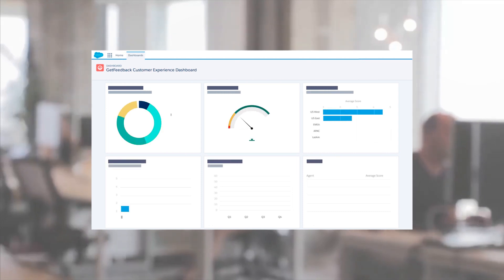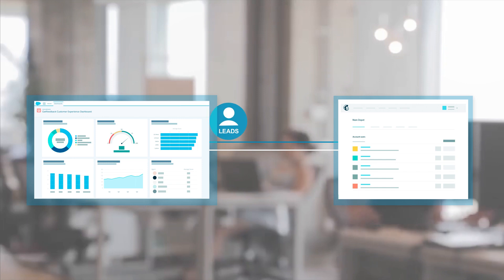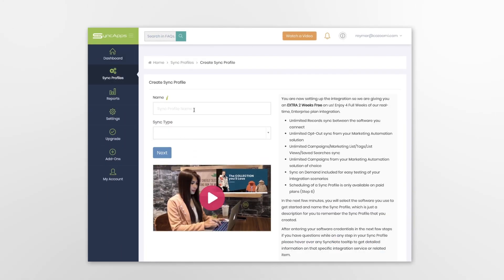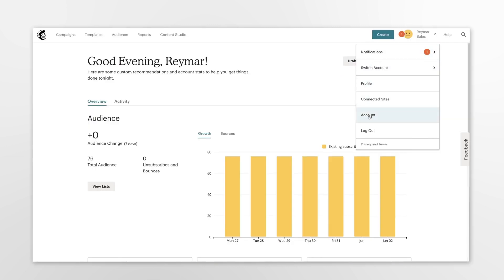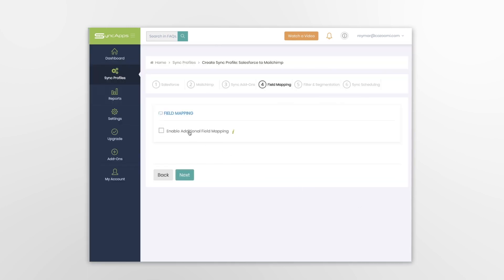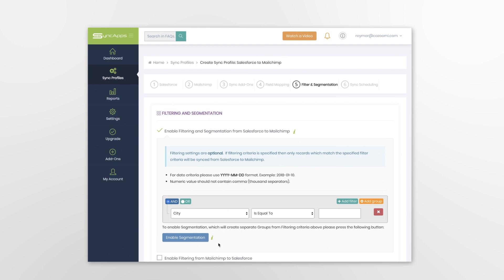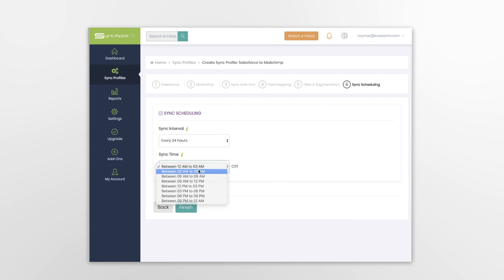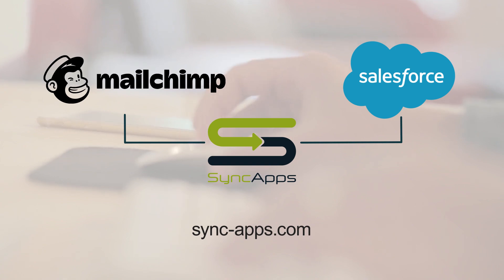Mailchimp Audiences, Groups, and Tags bidirectional integration for Salesforce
Learn about Salesforce-to-Mailchimp Integration, how it works, and what to expect.

Supported "Built on Salesforce" software: PatronManager, Raiser's Edge, Apto, Propertybase and Navatar. Nonprofit Success Pack™ (NPSP) also supported.

Engage your prospects, clients, and partners in real-time with the Mailchimp to Salesforce integration. Start syncing your data in minutes!

Hi! and welcome to SyncApps.

Today we're going to set up Salesforce-to-Mailchimp integration.

First off, you'll need to create a Sync Profile. Just press “Sync Profile”, then select “Salesforce to Mailchimp” and tap next.

Enter your Salesforce credentials (your username and password). To obtain your security token, hover over SyncApps for additional information or go to your Salesforce account settings. Select “Reset my Security token” on the left panel under “Personal Information”, and check your inbox to set your security token.

Select Object Type to Sync, as our goal is to sync contacts from Salesforce-to-Mailchimp. Click next.

Second, enter your Mailchimp credentials.

To obtain your API key, hover over the SyncNotes for more information.

Then, go to your Mailchimp account, select “Extras”, and copy the API code.

For the Mailchimp Main Audience, just copy the list and paste it into the SyncApps Master List textbox in Step 2.

As you can see, it has 0 subscribers, so our goal is to sync Contacts from Salesforce to Mailchimp.

Next is our popular Add-Ons for your integration for Mailchimp's rich features to enable your business to thrive in a data-connected world.

The SyncApps Add-On screen allows you to select those you want and more for each app you connect.  Select the Add-Ons you would like to configure and Press Next.

Additional Field Mapping is optional. You can also request to enable static text mapping capability if you're using MailChimp landing pages and need a page source always mapped to CRM records for easy Segmentation.

Field mapping is next, focusing on Mailchimp & Salesforce, which allows you to update existing records or new records with ease. After adding a new mapping, please reset your SyncApps so all your data will be re-synced with the new mapping.

Filtering takes CRM records and filters based on your specified criteria, and syncs the records into your target application.

Segmentation syncs record from each defined segment into separate lists.

Sync scheduling can be set up for trials and paid plans. Sync On-Demand is available in all trials to allow quick testing of your software's integration.

On paid plans, data and list sync occurs within the set schedule you choose. Campaign Response is once a day and can be enabled real time on our Enterprise plans.

Press continue and press “Sync now” wait until the Sync Process is complete.

Now, all Salesforce contacts are synced to Mailchimp.  To check, just refresh the list page in Mailchimp and verify if the sync is wrapped up.

Our team loves to read comments so please feel free to post your thoughts about the video here.

Thousands of SmallBiz, Nonprofits, and Enterprises integrate software using SyncApps®, the #1 Integration Cloud for Industry. Start your trial

The SyncApps integration platform allows any business to create Enterprise level software integrations using a simple point-and-press interface to integrate Dynamics 365, Mailchimp, Constant Contact, NetSuite, Salesforce, QuickBooks, Zoho CRM, Zendesk, Xero, Highrise, Handshake, SugarCRM, SuiteCRM and many more.

Check out how businesses just like yours are solving simple to complicated real-life problems using real-time SyncApps integration.

Straight from the research of G2 Crowd rankings, SyncApps surpasses the top 5 for Integration as a Service for Small, Mid-Market Business!